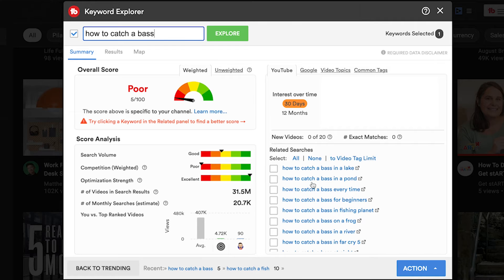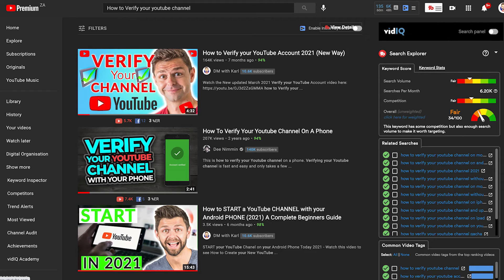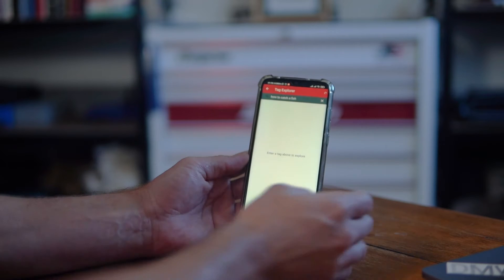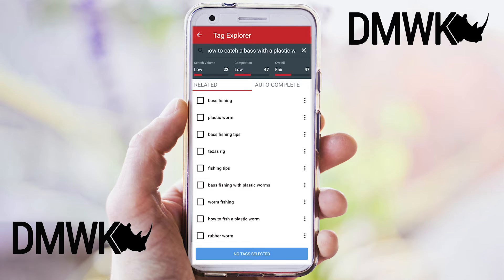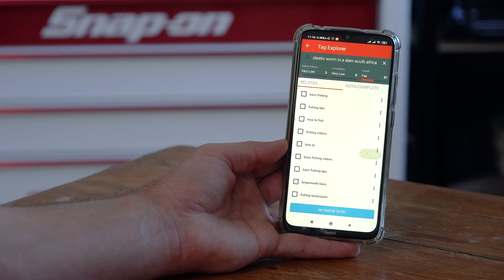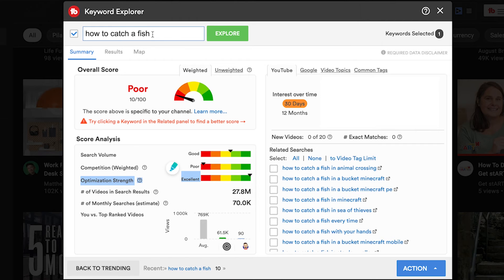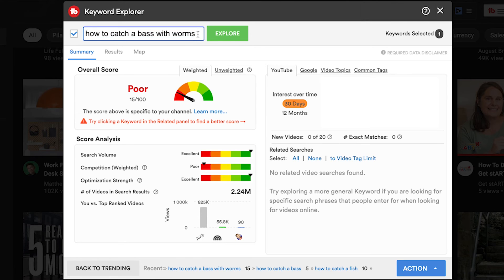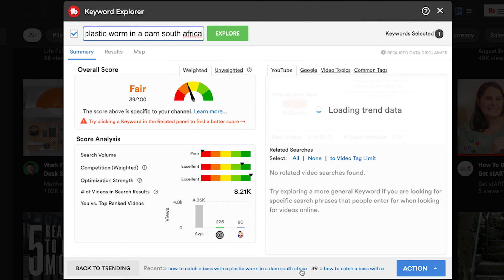Easy TUBEBUDDY Tutorial - YouTube KEYWORD RESEARCH on your Phone and Laptop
The Best TubeBuddy Tutorial for YouTube Keyword research on your Phone and Laptop follow these steps and you will be on your way.

TubeBuddy Tutorial
0:00 Start TubeBuddy Tutorial
1:38 Ranking First in YouTube Search with TubeBuddy
2:04 TubeBuddy Tutorial for YouTube Keyword research on your Phone
5:27 TubeBuddy Tutorial for YouTube Keyword research on your Laptop Computer
9:20 Why TubeBuddy is the Best

Enjoy this video with Karl Oftebro Easy TubeBuddy Tutorial YouTube Keyword research on your Phone and Laptop